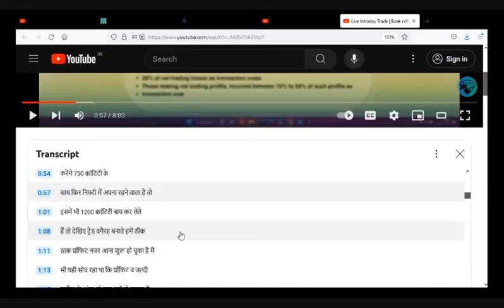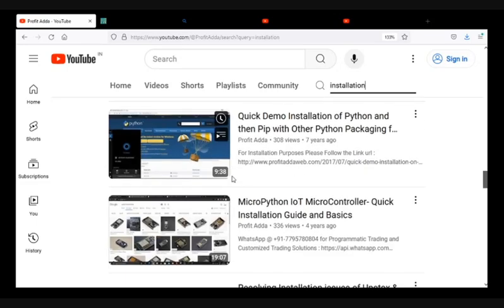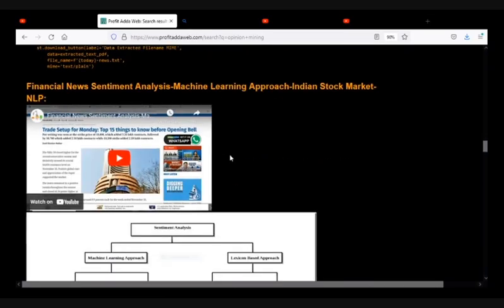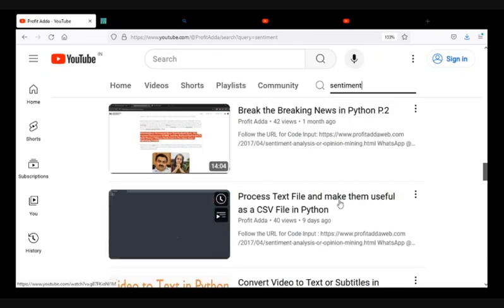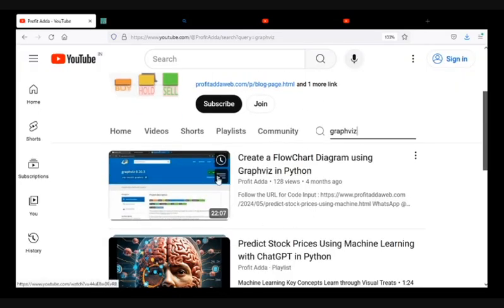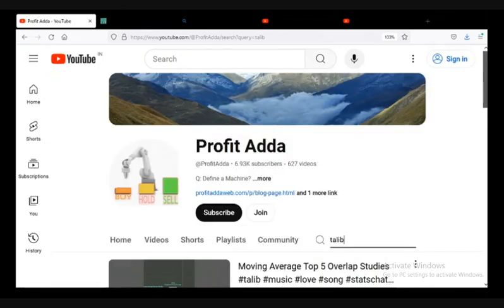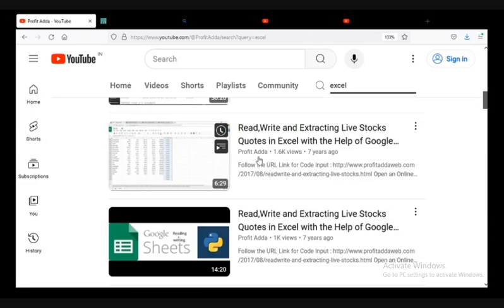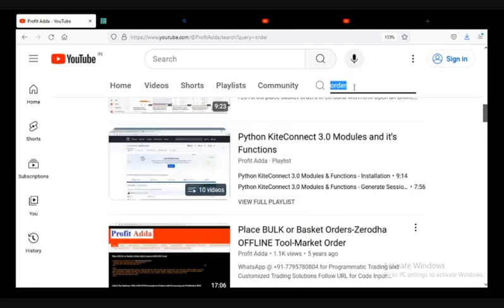Backtest and Convert YouTube Video Strategy or a YouTuber Strategy into an Algorithm to Place Orders